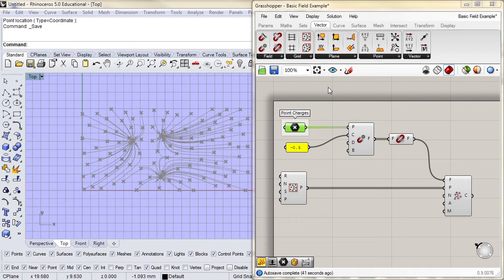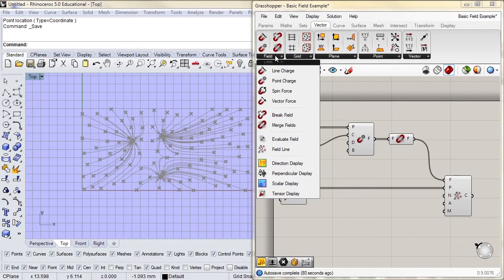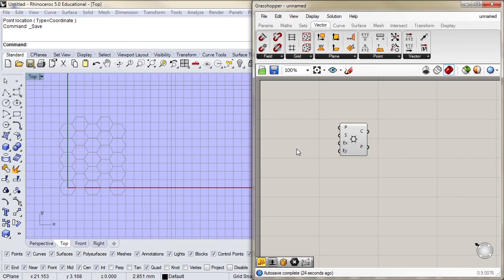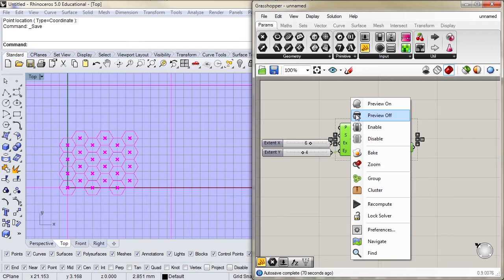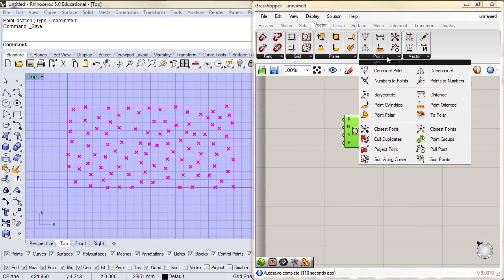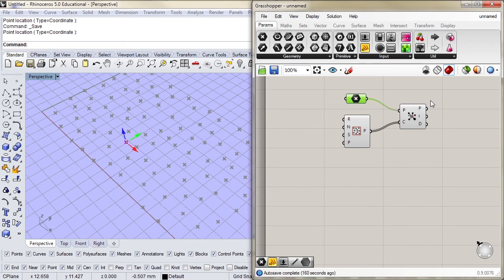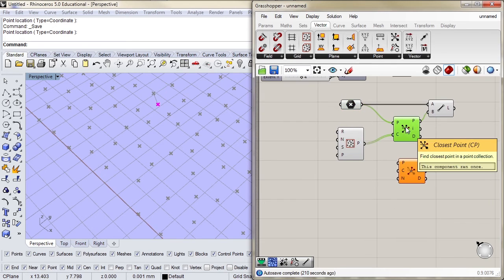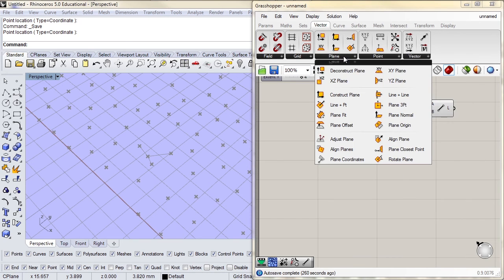D5 Vector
4.Component Sets